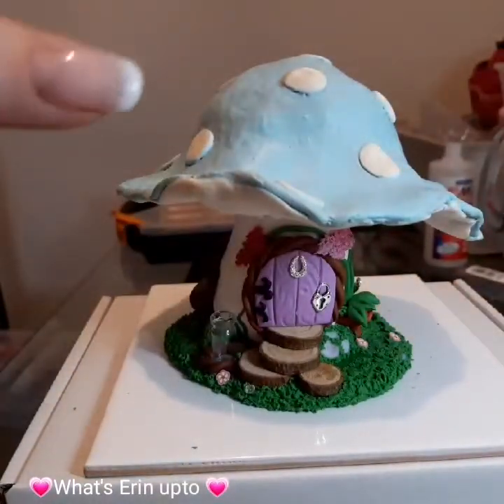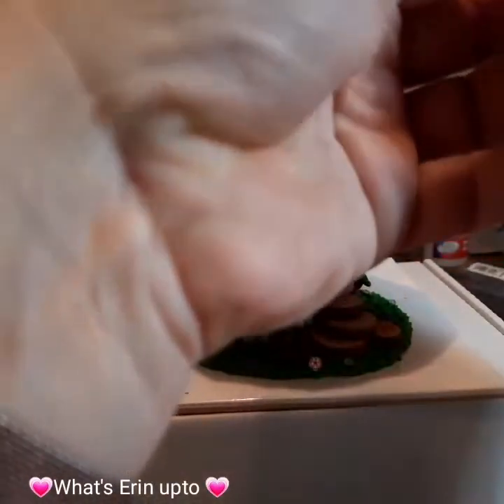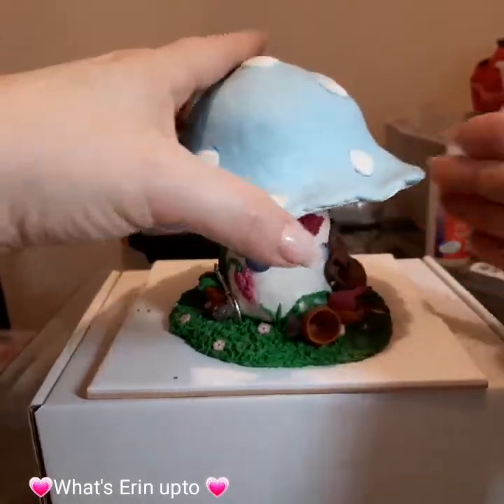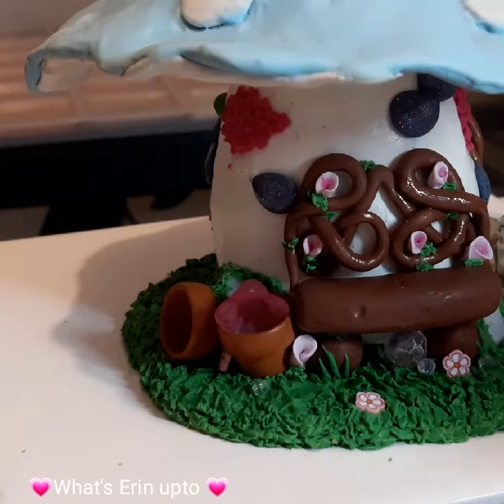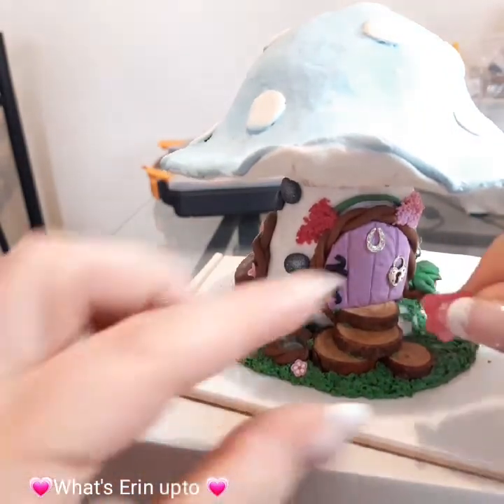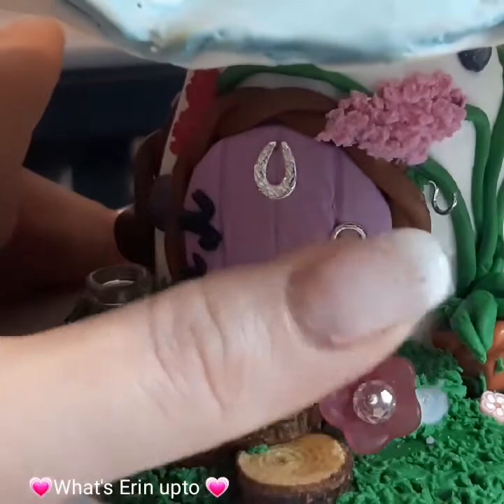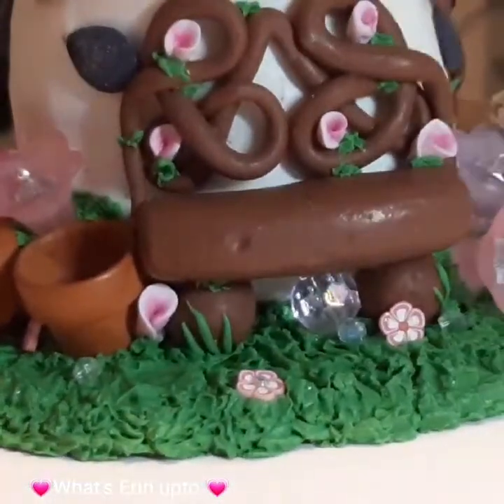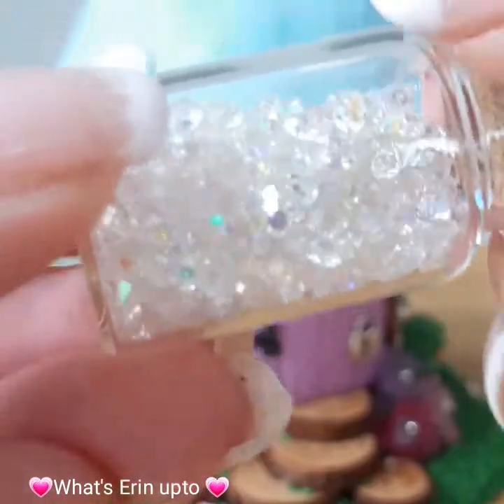Polymer Clay Fairy House restoration tutorial part 5 The little Blue Toadstool by What's Erin upto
Make a brew and sit back and watch the Grand finale of our restoration project.
15 hours its taken to get this baby finished .
Before and After pictures at the end
Thankyou for watching xxxx
March 2021